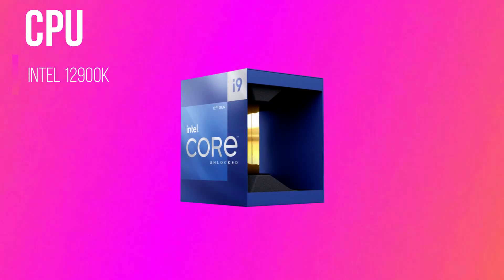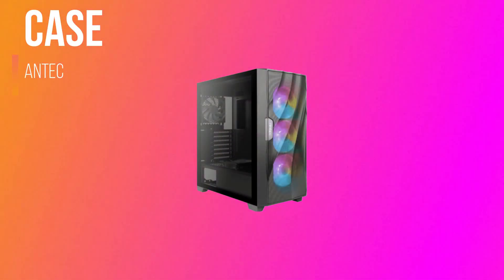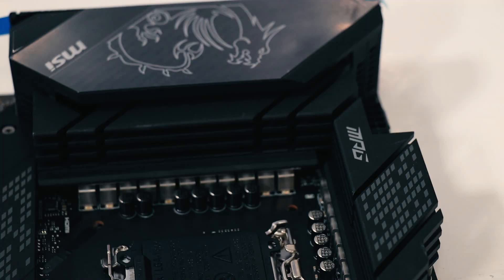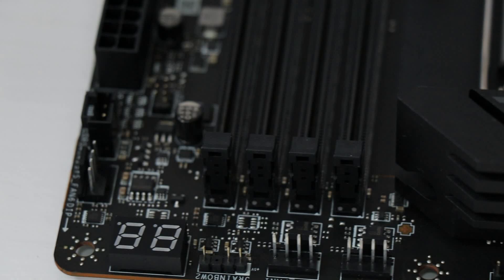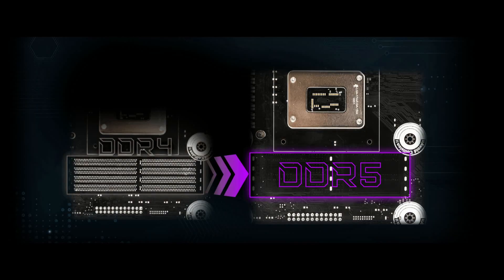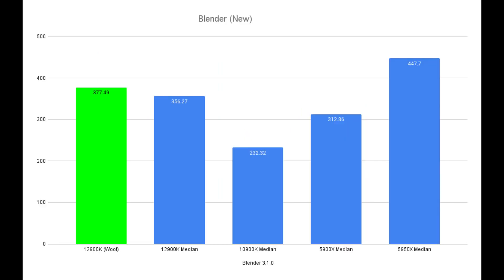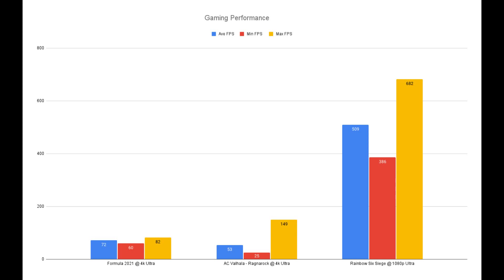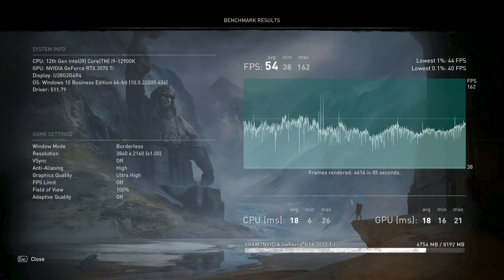MSI Carbon Z690 Review, the Beginning of the End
Today we look at the MSI Carbon Z690 Motherboard. This review will cover everything including some footage and benchmarks of Assassins Creed Ragnarök. I tested this Z690 fully and MSI has manufactured a great Z690 but I would like to see some changes as mentioned in the review.

If you are looking at getting one of the qualifying products to get Ragnarök as well as purchase, please see below:

A big thanks to @MSIGamingOfficial for sending this motherboard to review

Timestamps:

00:00 Intro and Overview
01:44 Closer Look
03:10 Design
05:14 Specs
07:39 Performance
14:00 Features
15:41 Conclusion